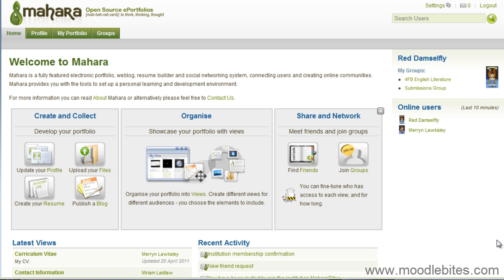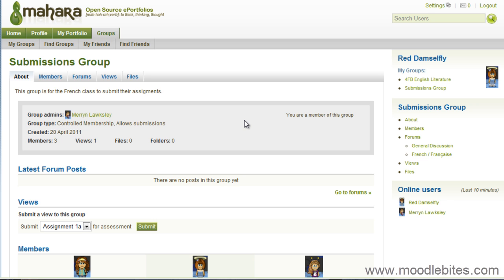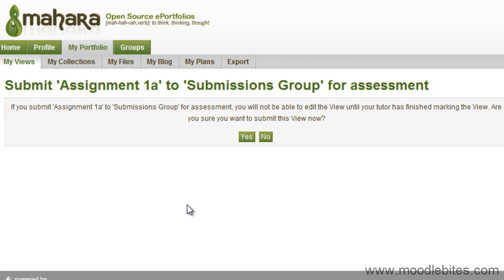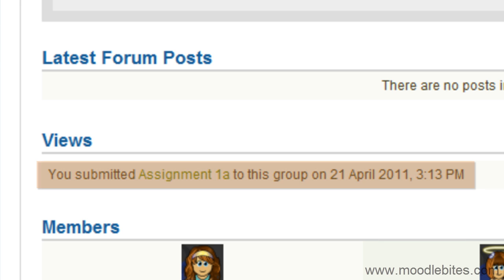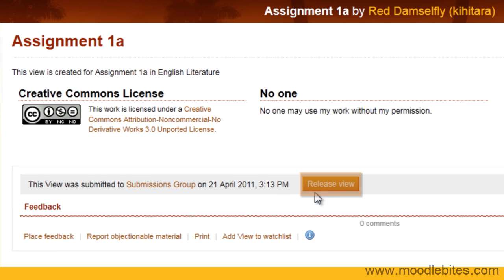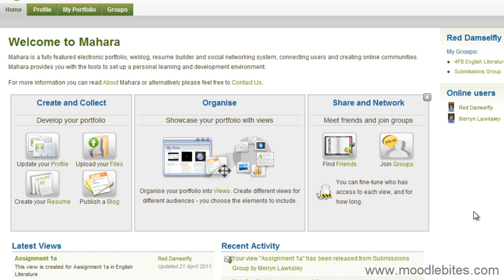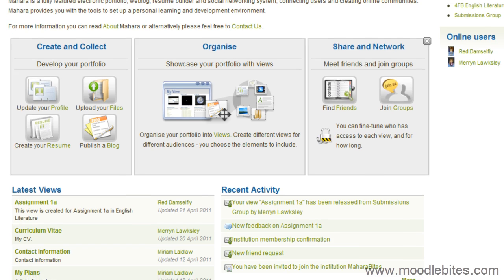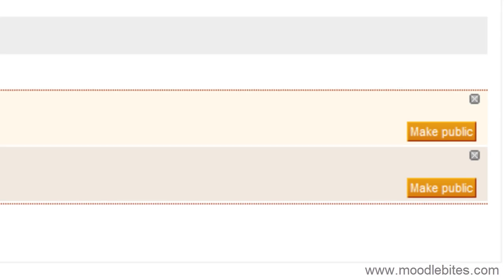MaharaBites - Submitting a View for grading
This video shows you how to submit a View for grading to a Course group in Mahara.